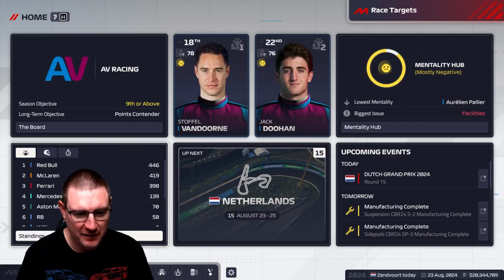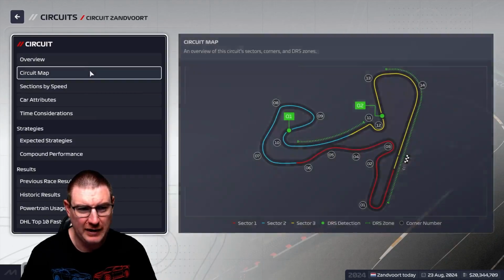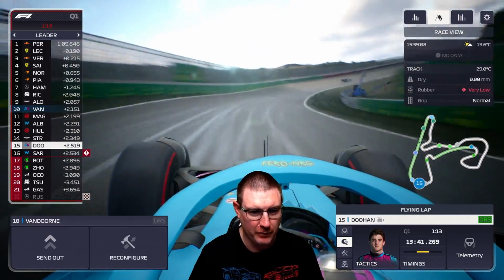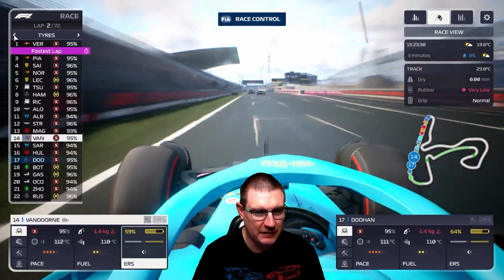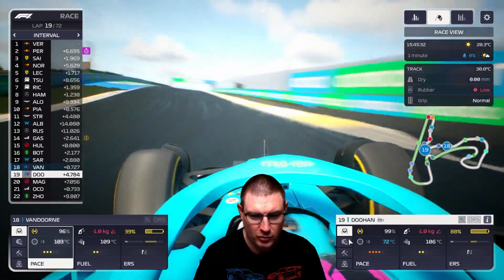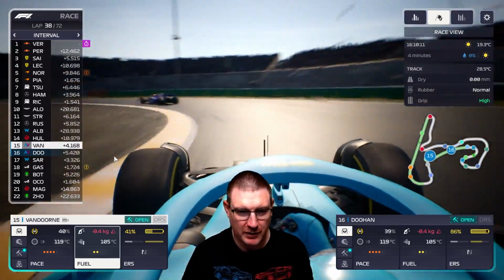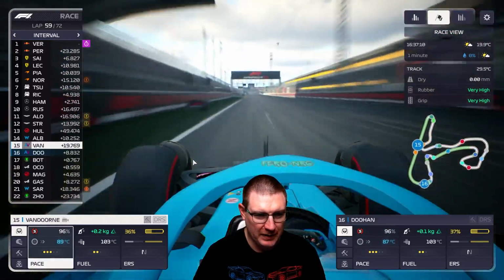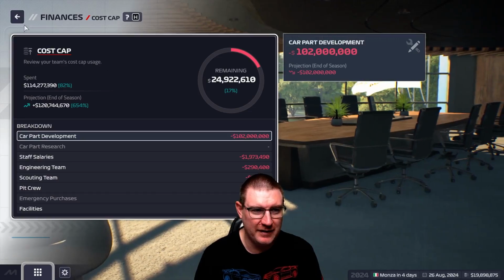F1M24: BACK FROM SUMMER BREAK WITH UPGRADES? - Aussie Villain Racing: F1 Manager 24 Create A Team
Welcome to my F1 Manager 2024 create a team with Aussie Villain Racing as we look to start from scratch and go to the top of the Formula One World Championship! In today’s episode, we’re at the Dutch Grand Prix and raring to go after the summer break with new upgrades on the car…or at least there should be?